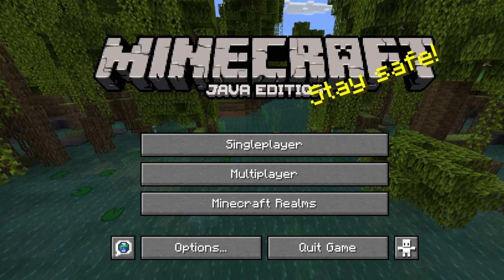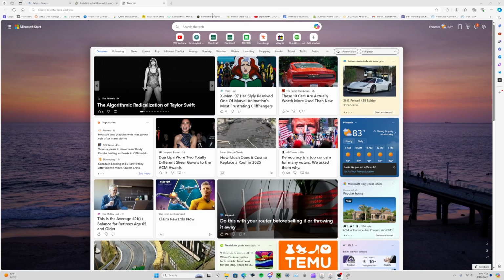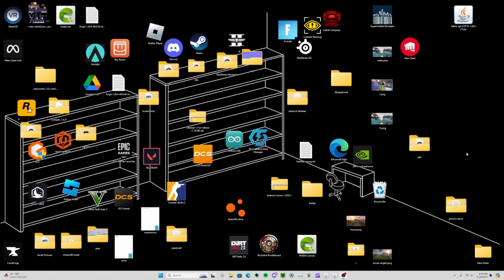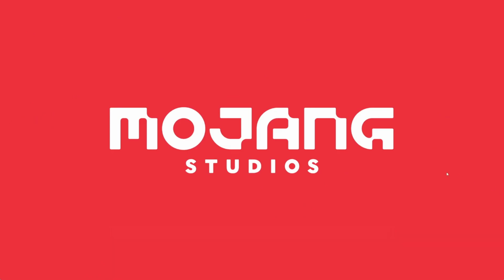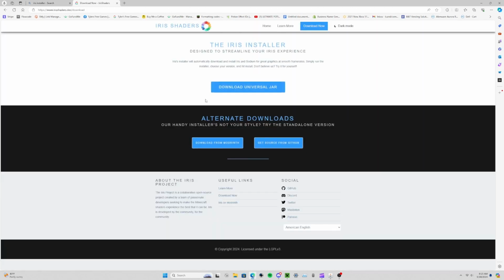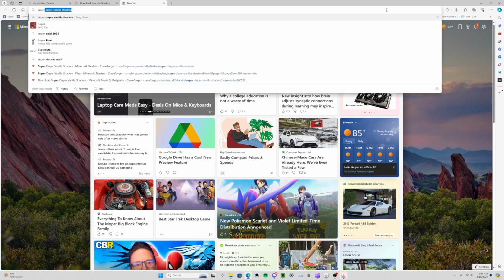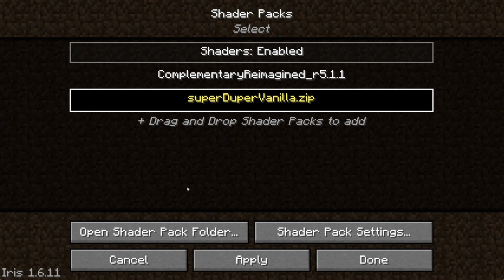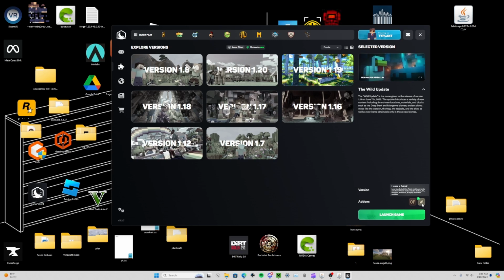How to join the PlantPhysics Server (Install Fabric, Iris, Shaders, And Physics Mod!)